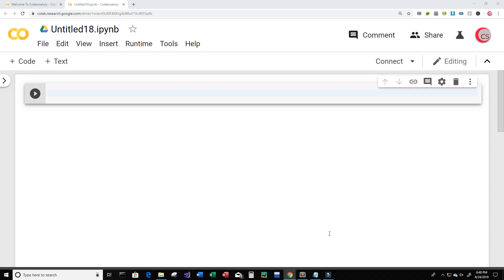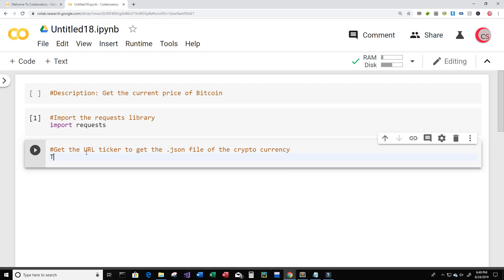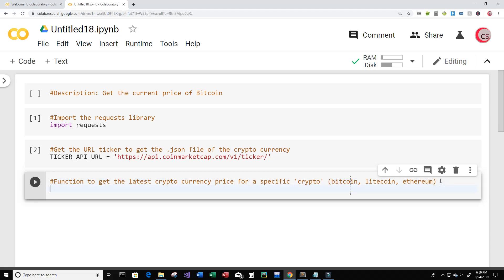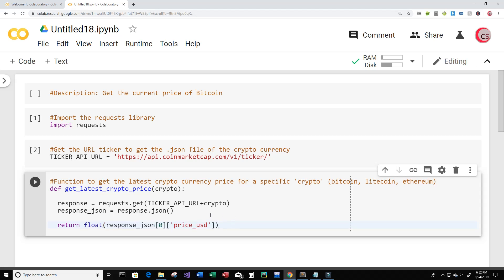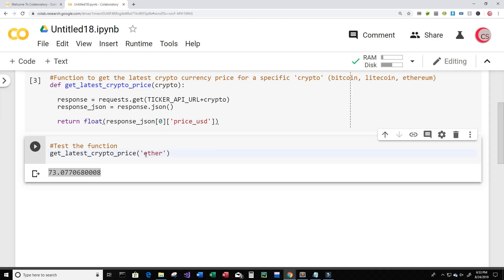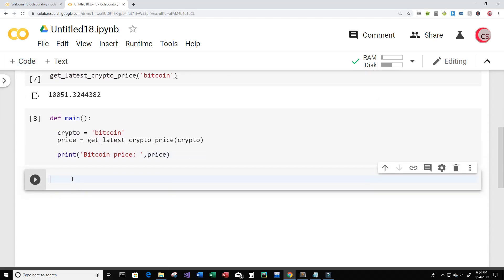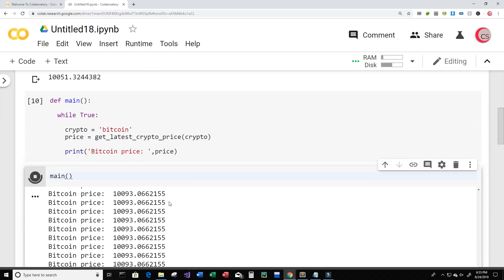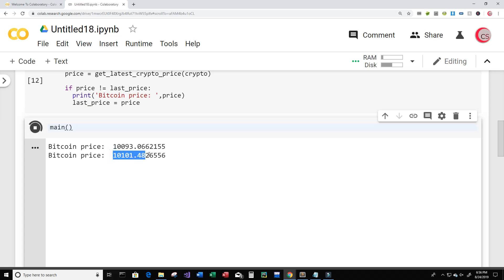Get Bitcoin Price In Real Time Using Python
Get the current price of bitcoin.

 ► Python (Hands-Machine-Learning-Scikit-Learn-TensorFlow):

► Learning Python:

►Head First Python:

 ► Head First Java: